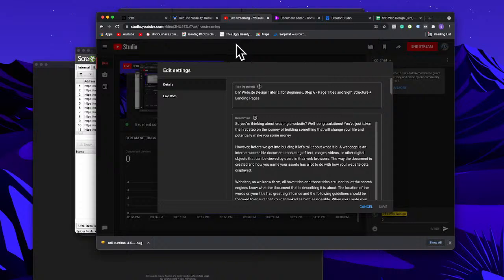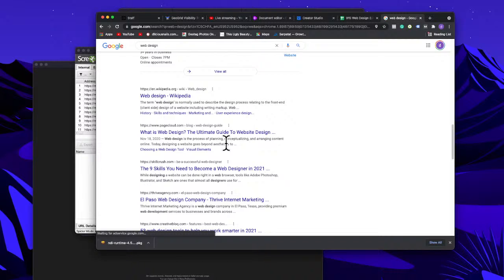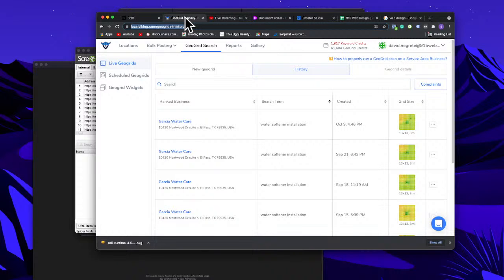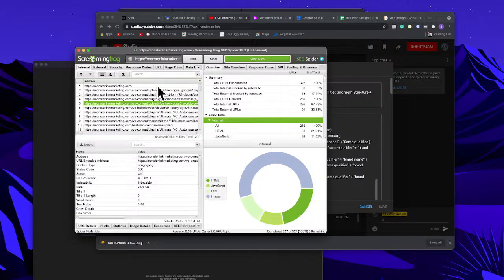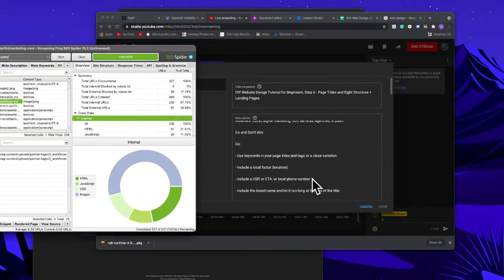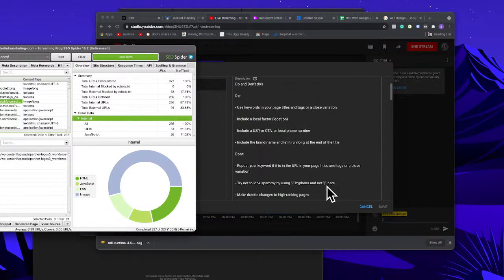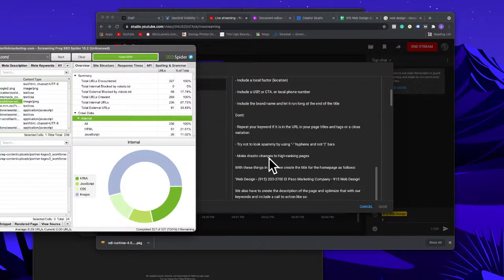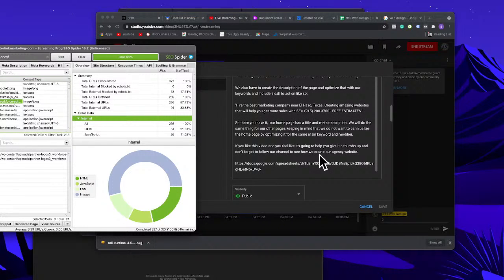DIY Website Design Tutorial for Beginners, Step 6 - Page Titles and Sight Structure + Landing Pages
So you're thinking about creating a website? Well, congratulations! You've just taken the first step on the journey of building something that will change your life and potentially make you some money.

However, before we get into building it let's talk about what it is. A webpage is an internet-accessible document consisting of text, images, videos, or other digital objects that can be viewed by users in their web browsers. The way the document is created and how you name your assets has a lot to do with how your website gets displayed.

Websites, as we know them, all have titles and those titles are used to let the search engines know what the document that is describing it is about. The location of the words on your title has great significance and the following guidelines should be followed to ensure that you get ranked as high as possible. When you create your page titles follow our guidelines.

Page Title Guidelines
Page titles can be a single word or multiple words, but should not exceed 70 characters in length

The main Keyword should be far left of the title.

Home Page URL: / - Title: (main Keyword + 'Some qualifier')
Services - URL: /services - Title (Main Service + "Some qualified")
Services 2 - URL: /services/service-2-town-name -Title(Service 2 + 'Some qualified')
Reviews - URL: /reviews - Title: ( Reviews for "Keyword" + "some qualifier" + "brand name" )
About us - URL: /about - Title(About 'Keyword' + "some qualifier" + "brand name" )
Location  - URL: /location - Title: (location "keyword" +  "some qualifier" + "brand name" )
Keyword Buckets

Main Keyword: web design

Modifiers: Local, digital marketing, SEO services, agencies, el paso

Do and Don't do's

Do:

- Use keywords in your page titles and tags or a close variation.

- Include a local factor (location)

- Include a USP, or CTA, or local phone number

- Include the brand name and let it run long at the end of the title

Don't:

- Repeat your keyword if it is in the URL in your page titles and tags or a close variation.

- Try not to look spammy by using "-" hyphens and not "|" bars

- Make drastic changes to high-ranking pages

With these things in mind, we create the title for the homepage as follows:

We also have to create the description of the page and optimize that with our keywords and include a call to action like so:

'Hire the best marketing company near El Paso, Texas.

So there you have it,  our home page has a title and meta description. We will do the same thing for our other pages keeping in mind that we do not want to cannibalize the home page by optimizing it for the same main keyword and modifier.

If you like this video and you feel like it's going to help you give it a thumbs up and don't forget to follow our channel to see how we create our agency website.